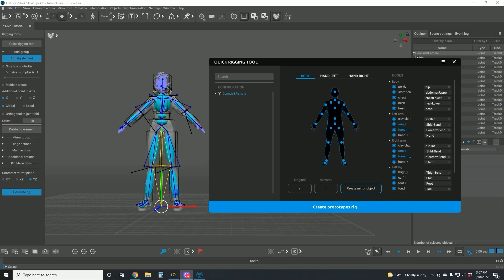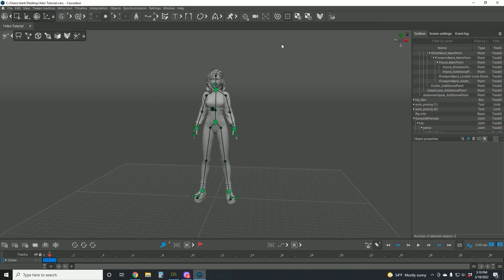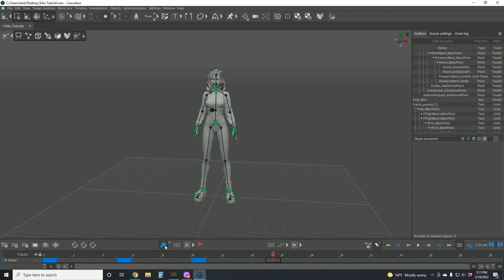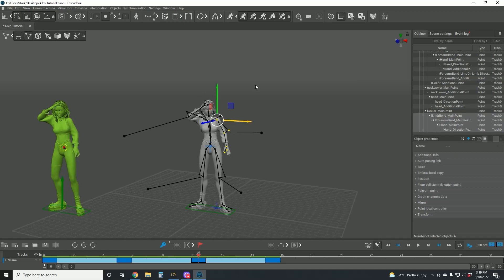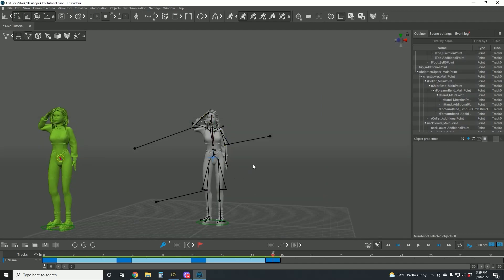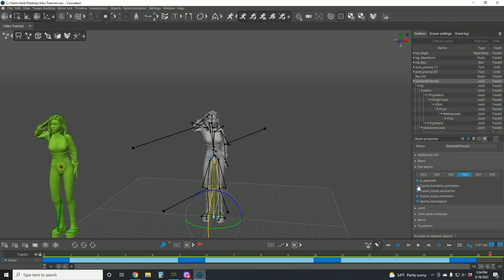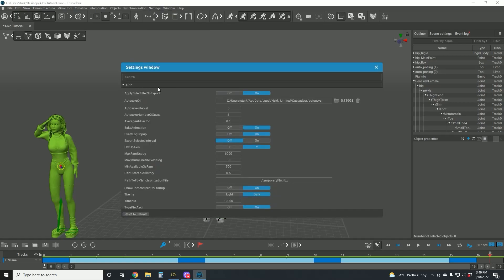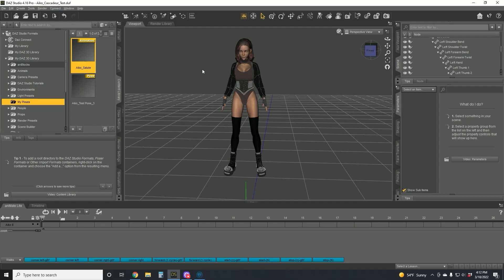Animating Daz Characters with Cascadeur: Part 2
In Part 2, we dive into using the animation tools inside Cascadeur to create a quick animation with your Daz character. We then cover everything you need to know about exporting the animation out of Cascadeur and importing it back into Daz Studio. Finally, we will take that animation and turn it into a Pose Preset, so you can use it with any of your other Daz characters.